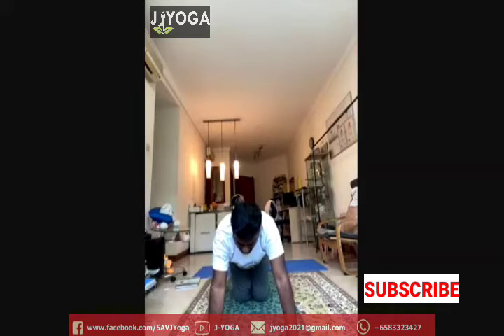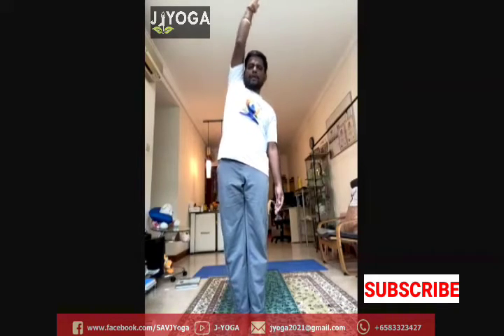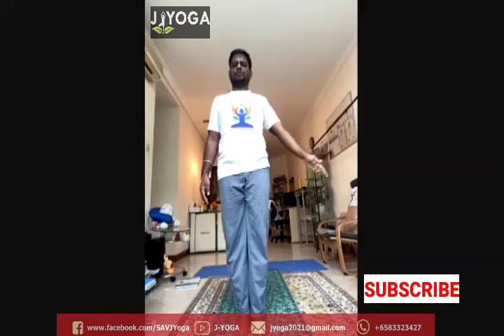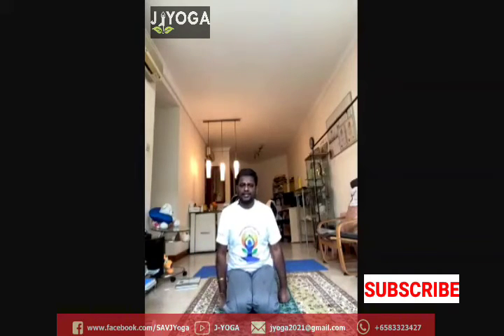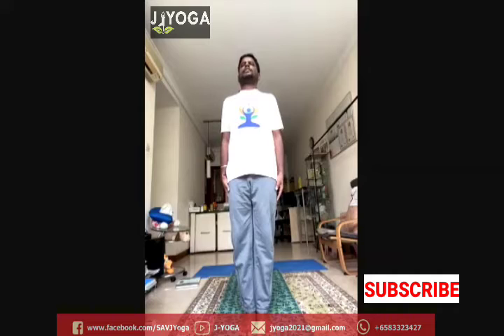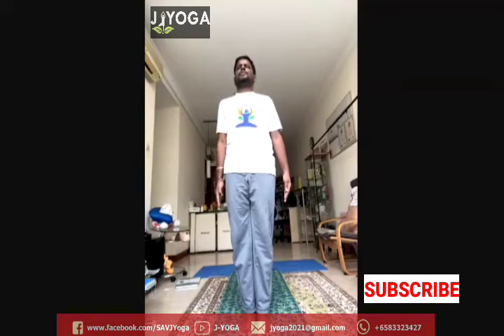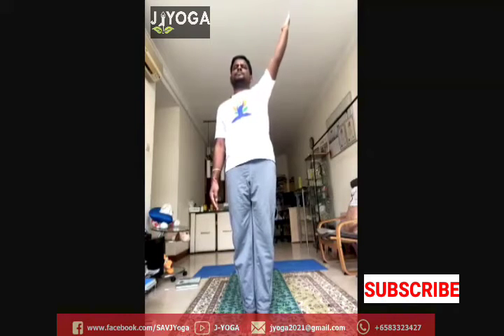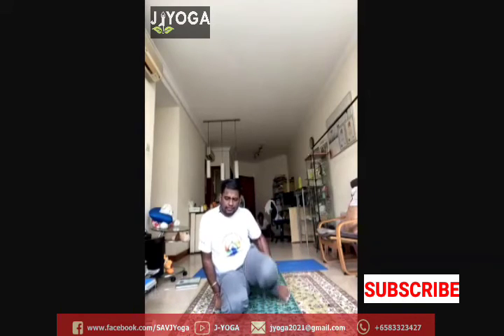22nd November,2021 ONLINE YOGA SESSION | Free Yoga Classes | Mr.Jyotheswar Reddy | JYOGA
Free Online Yoga Session on 22nd November 2021 by Mr.Jyotheswar Reddy.

🗣Organiser : Kuricheti Jyotheswar Reddy
Founder of JYOGA, RYT-200 Certified Yoga Instructor by Yoga Alliance, Vice President of Singapore Telugu Samajam, President of Toa Payoh Central CC Toastmasters Club

𝐏𝐫𝐚𝐧𝐚𝐦𝐬🙏
Jyotheswar
J-YOGA